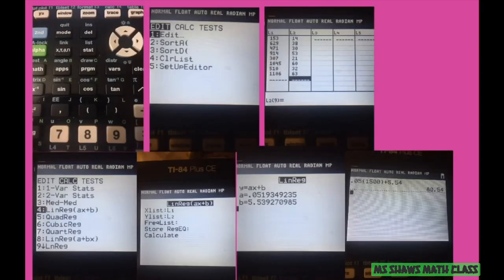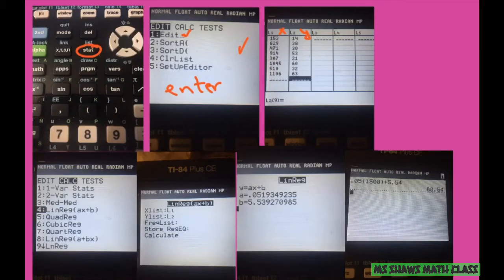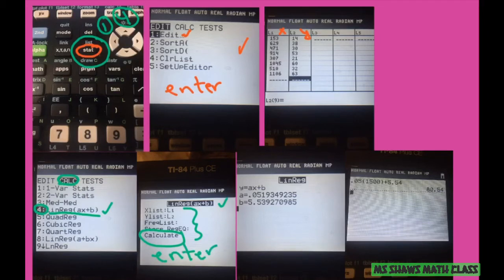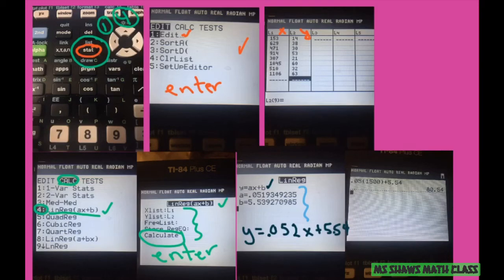Example on how to use the linear regression function in the calculator